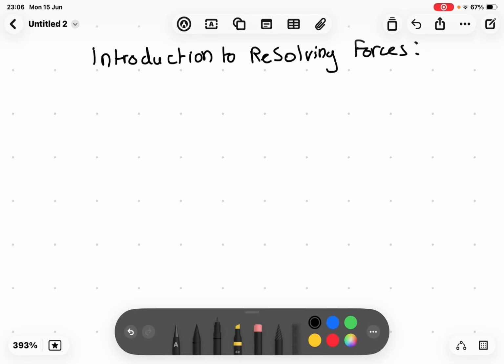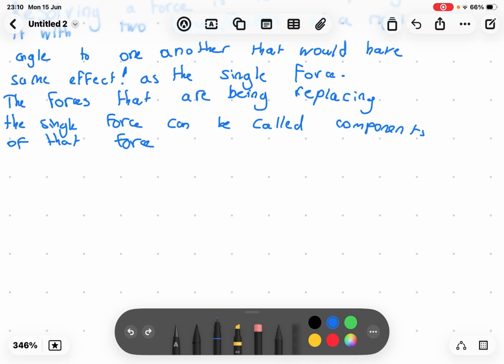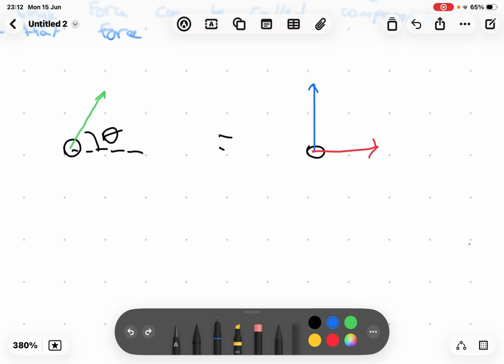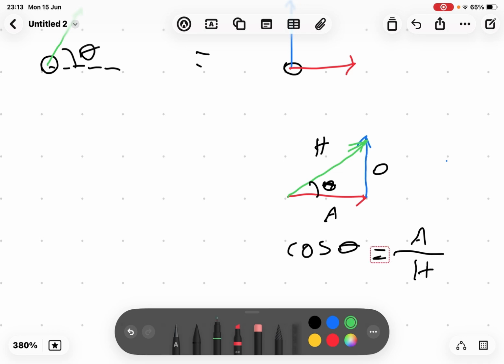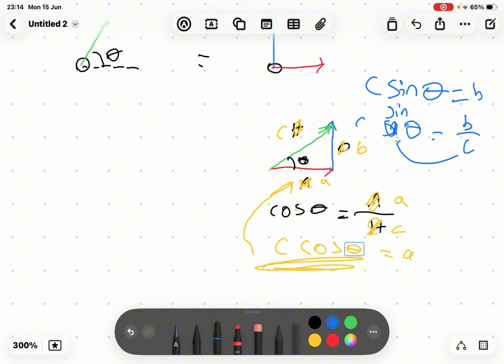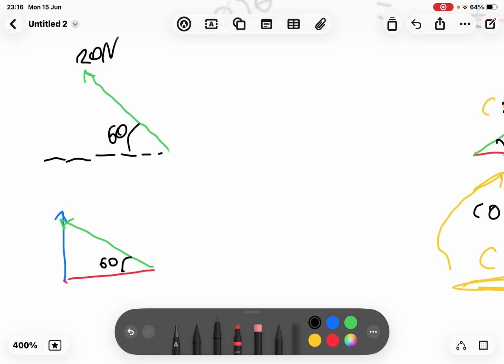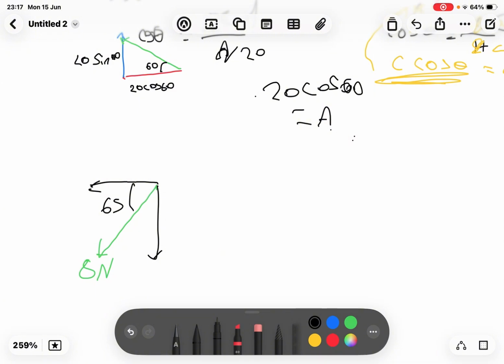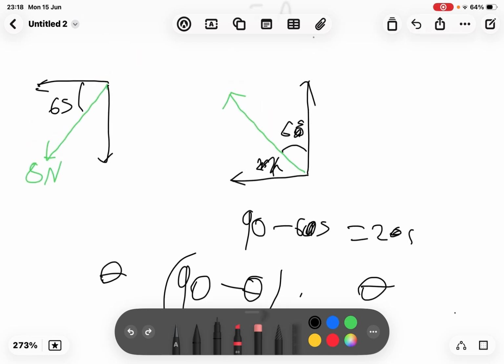Introduction to resolving forces engineering D